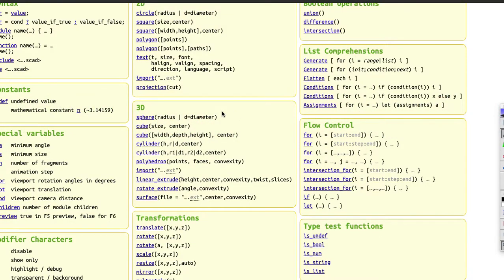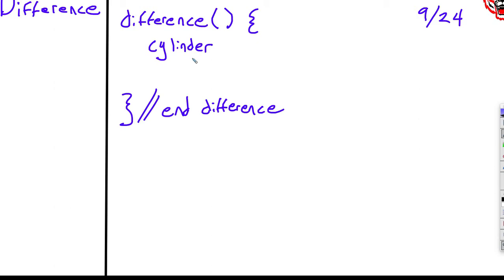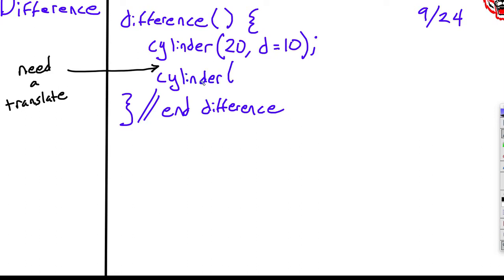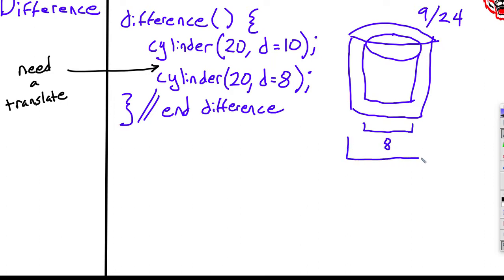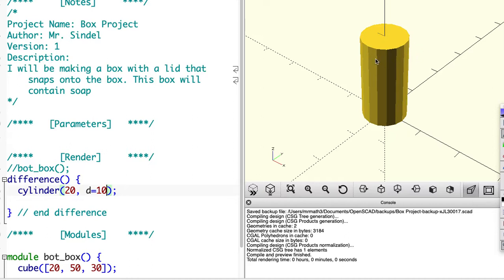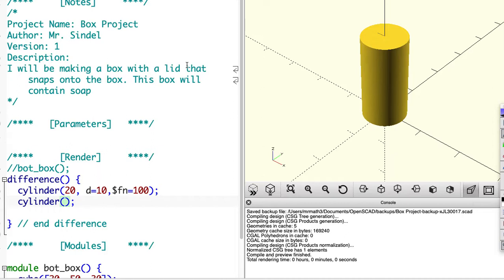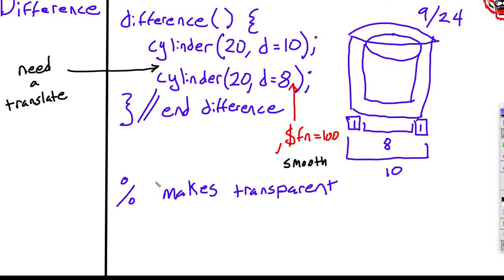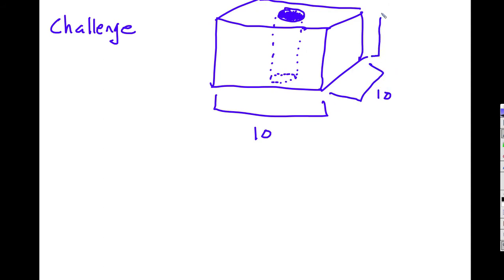Robotics Notes Sept 24